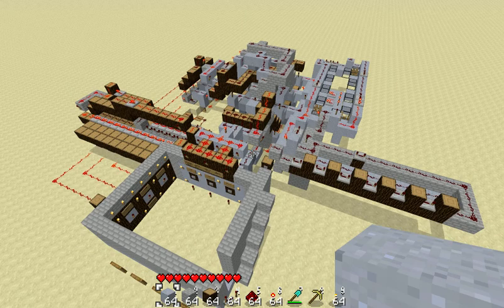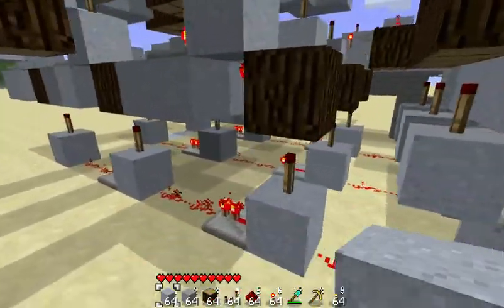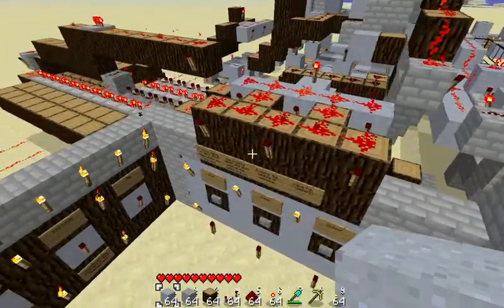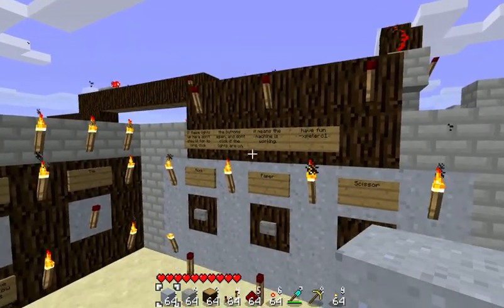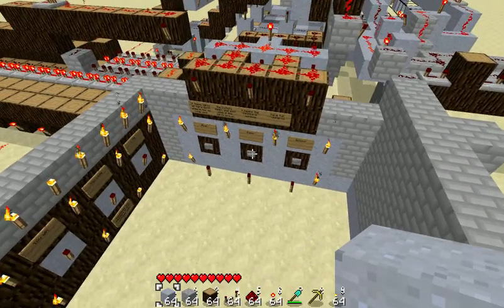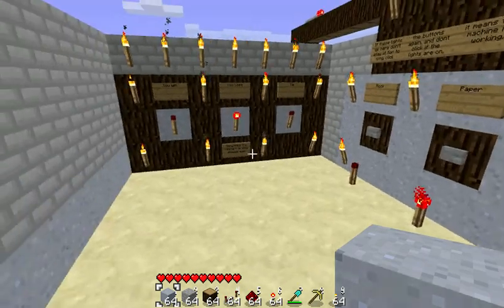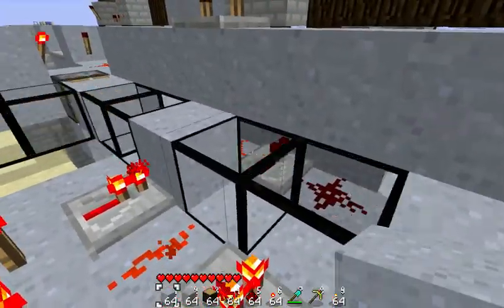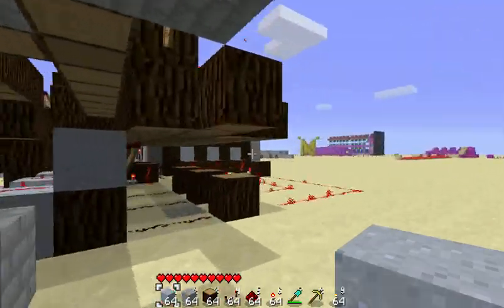refine Rock, Paper Scissor game Minecraft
This is a refined design of the Rock Paper Scissor game in minecraft using pistons, redstone dust, redstone torches and repeaters.

The core of the machine is the Matrix and the decoder, while you can take out the random generator and make it a two player game. this is a very simple solution.

If enough people are interested, I will make a tutorial.
I got the idea from a minecraft forum post but their design did not use a matrix.

The random Generator is truly not random but it does it job as intended and with fairness.

This is the using the old design but they are moved around and changed a bit to be more compact.

What this machine does is, it takes one of three inputs from a player.
Then it cycles the random generator, you can change this so that you can play against a friend instead of the random generator.

taking the input from the player and the second input from the generator/2nd player.
It uses a matrix which takes the inputs and plots a point in the 3x3 grid which a decoder on the top decodes if it is a Tie, Win, or a Lose.

that travels down the bus which lights up a torch which tells you if you have won, lose or tied with the computer.

There is nothing complicated with this design. :) Ill add a save to the world later when I moved it to a new map away from my other works.

This is completely my own design.